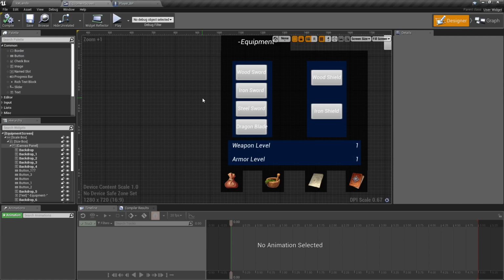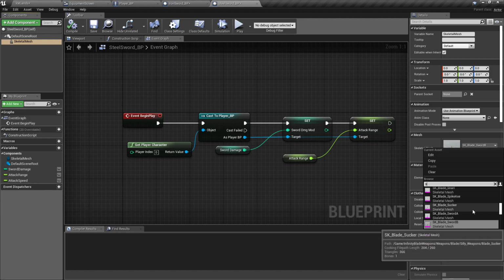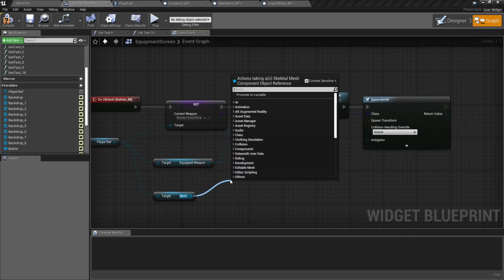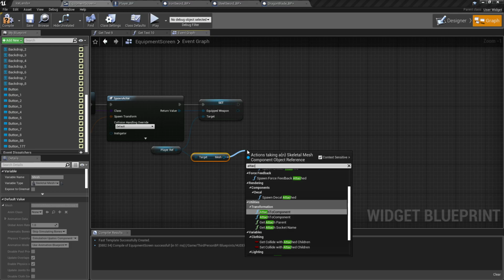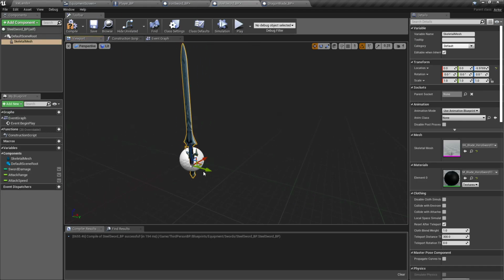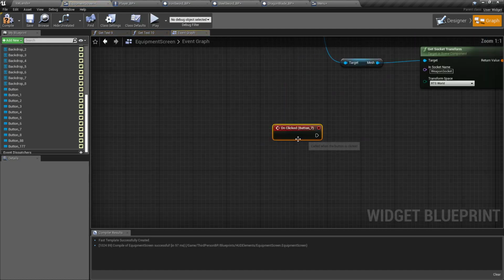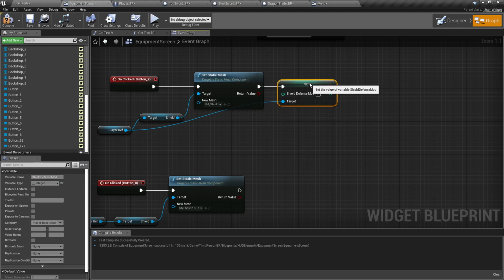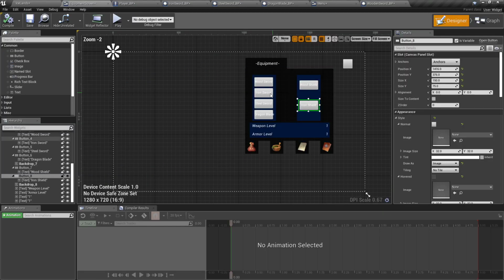Unreal Engine 4 RPG Series Tutorial Part 34, Changing Equipment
In this video, we'll start swapping out our characters equipment! we'll get the new weapons created, alter their stats, and spawn them on our character with the press of a button in the menu we created in the last one. we'll also make our shields interchangeable, and alter it's defensive capabilities as well, making sure all those changes are represented in our players stats menu.

(in case you were wondering, we handle swords and shields in two separate ways so that you can decide which way works best for your situation. you could create shields in the same way as swords and attach them similarly, or alter your equipped sword in the same way as the shield if that way suits you better. game design is all about finding what works for you :D)